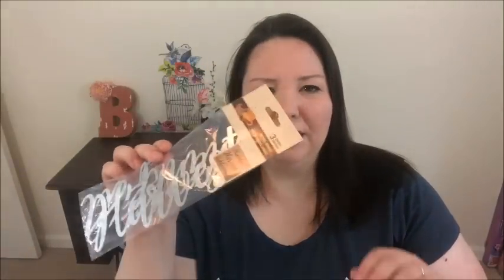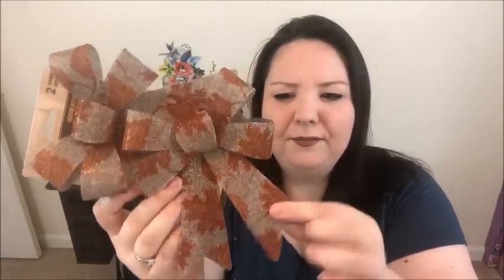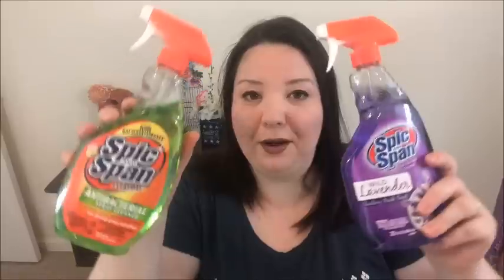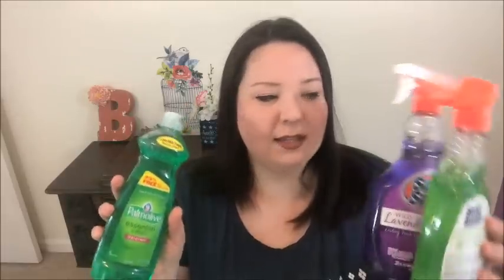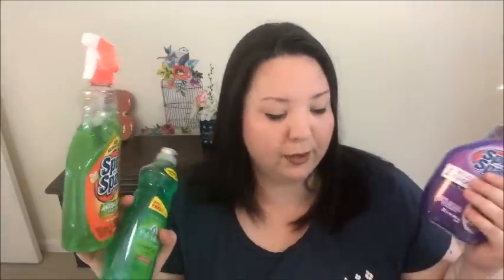Dollar Tree Haul ~ Fall DECOR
Kitchen cart link:
Home Styles Orleans Kitchen Cart

Twitter             Beccaloves YT
Instagram       Beccaloves YT

I'd love to hear from you at...